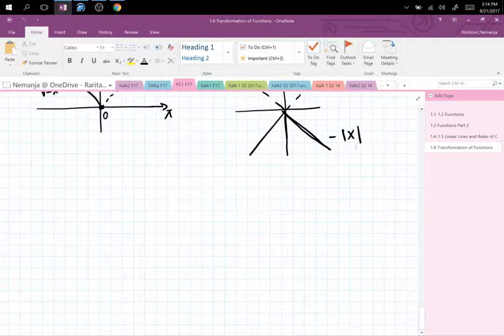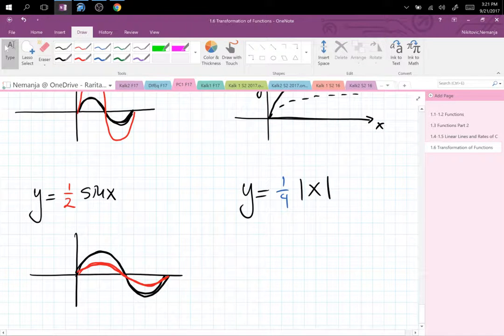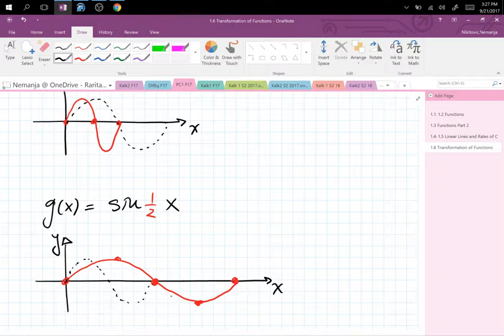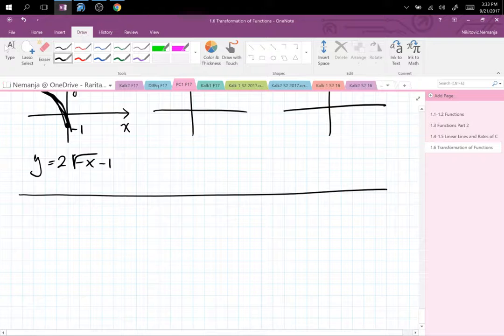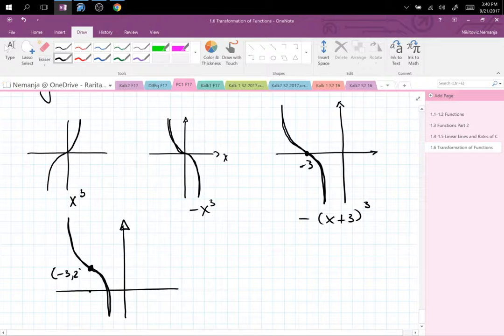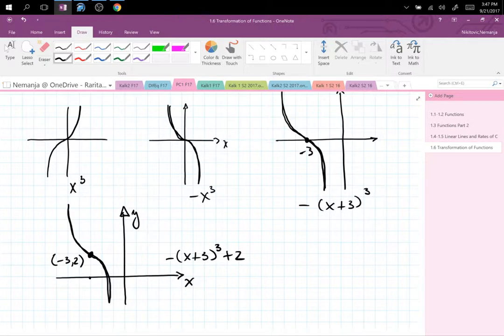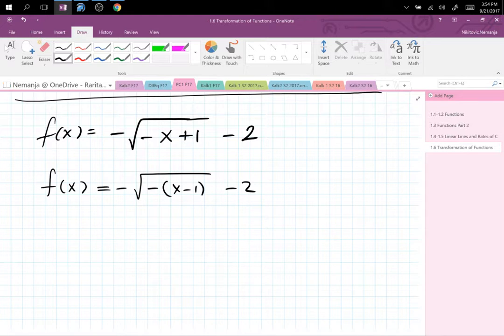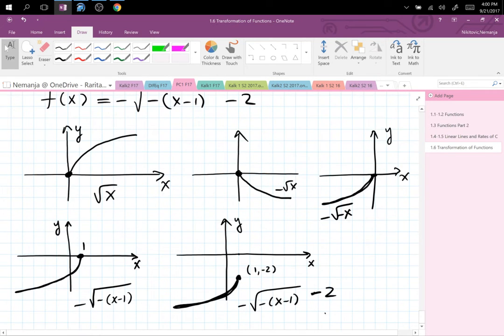Nik's Live Calculus Stream (Precalculus1 1.6 Transformations of Functions Part 2)